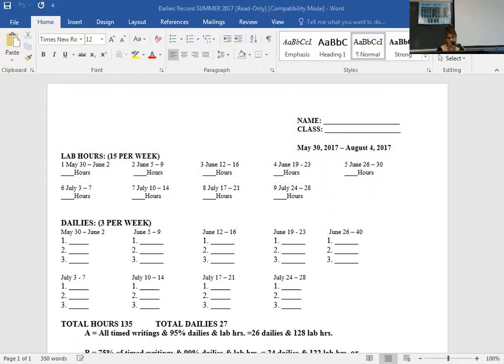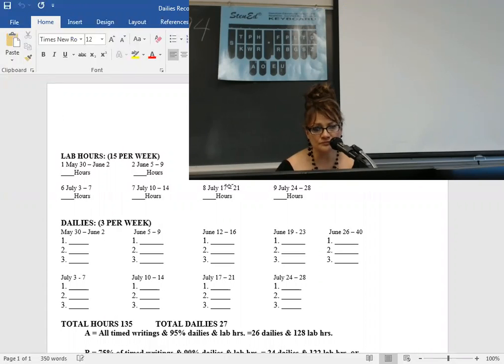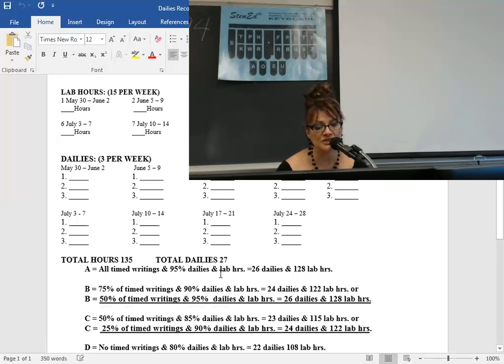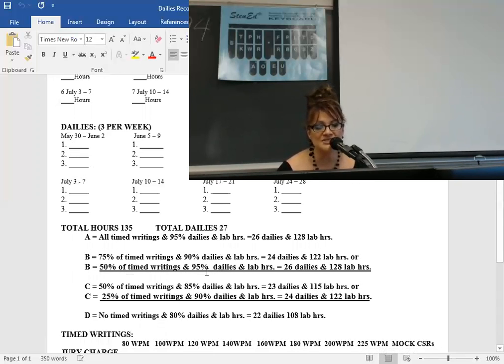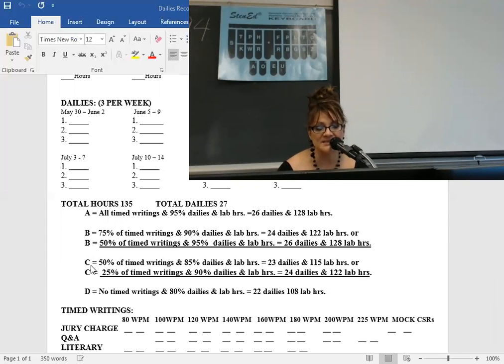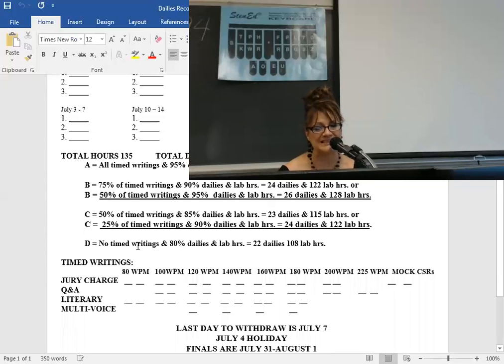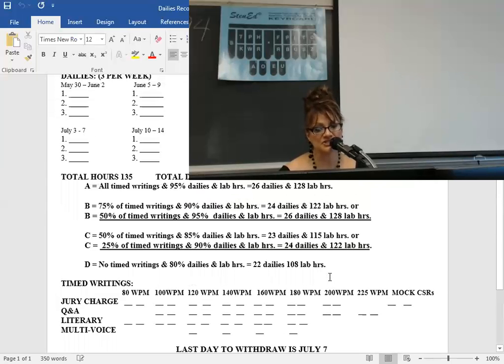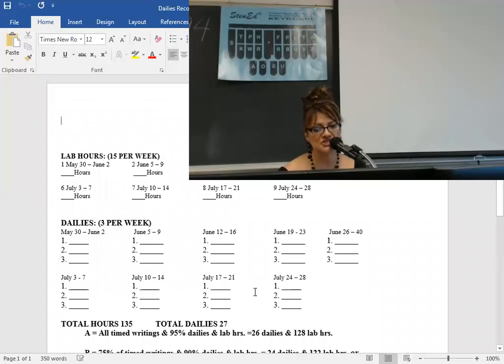CRTR 2301 Dailies' Sheet